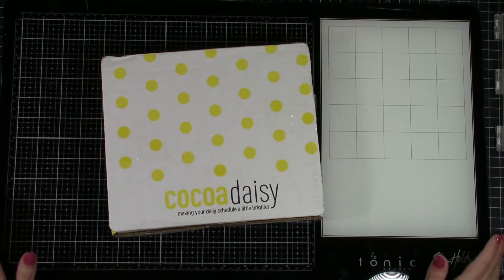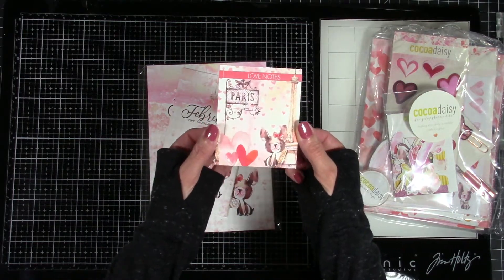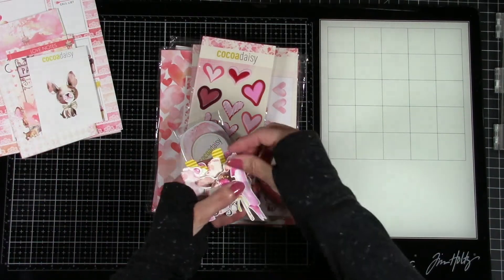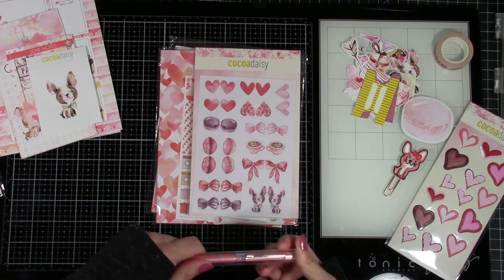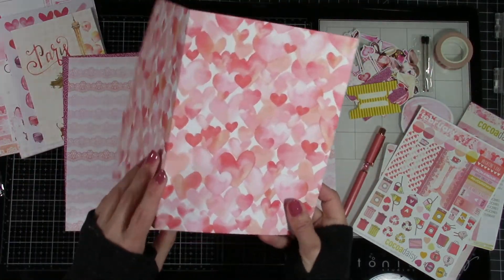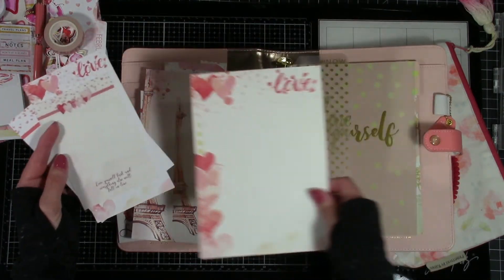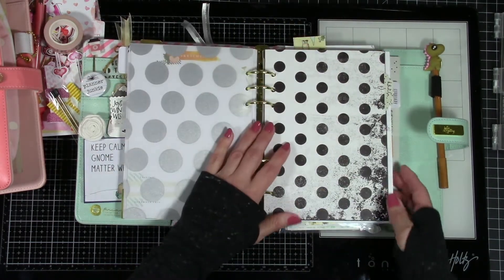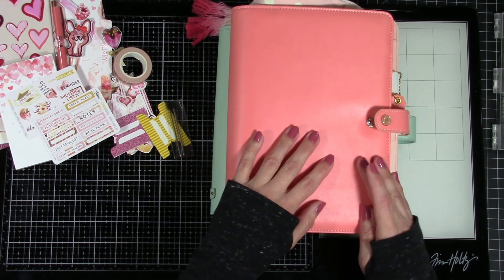Cocoa Daisy Unboxing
New adventures in organization and planning for this girl!  If you are a planner pro or just beginning like I am, my hope is that you will enjoy the unboxing every month and hopefully share ideas on what works and what doesn't work in your planners with me. If you really love Cocoa Daisy as much as I do and want to subscribe please put my name ( Dawn Soto) in the who did you hear about us section of your order form and we both get $10 store credit to use on future purchases! Free stuff YEA!!!